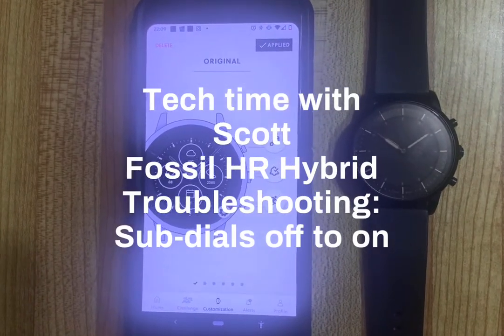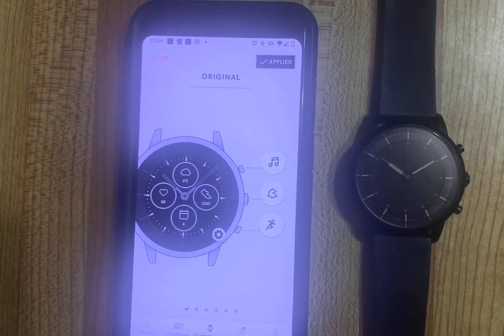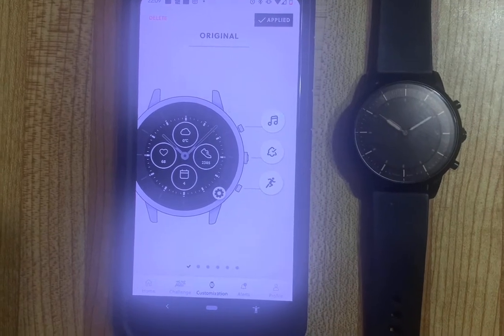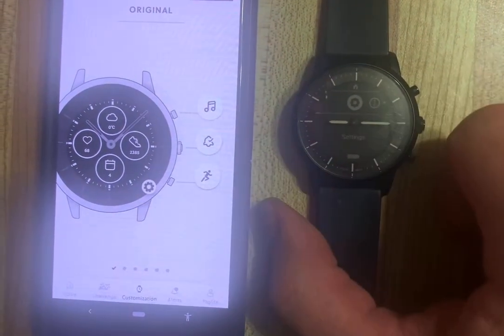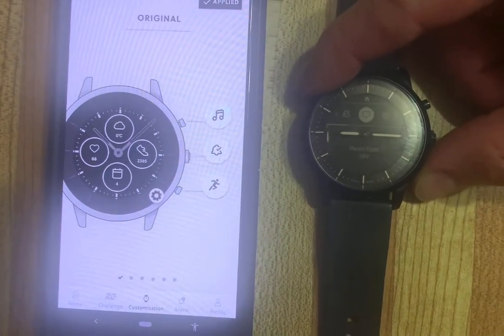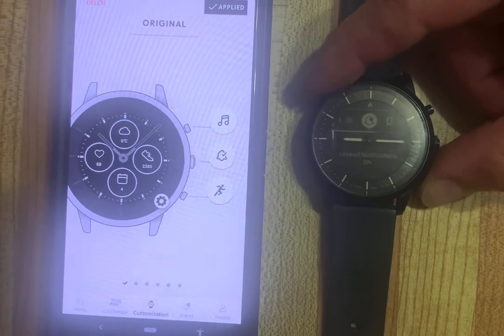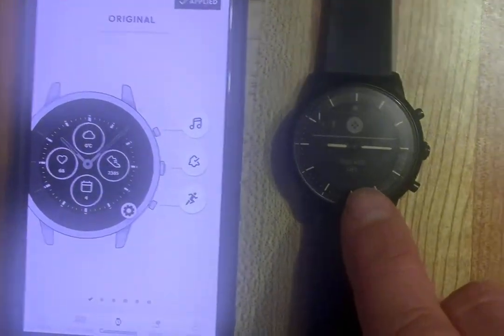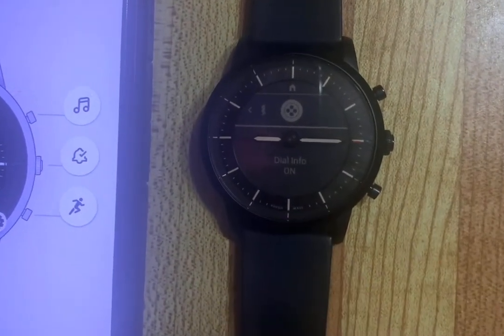Fossil Hybrid HR - Troubleshooting Sun-dials Off to On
The video will show you how to turn on your sub-dials or sub-eyes on your Fossil HR Hybrid.